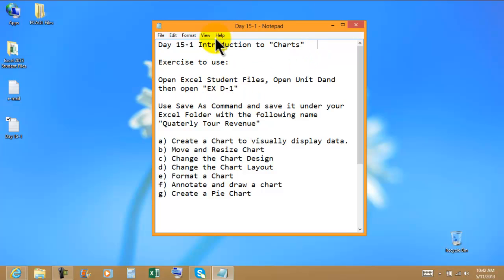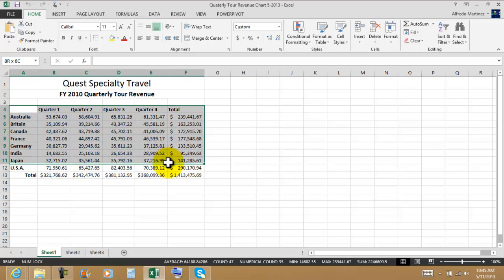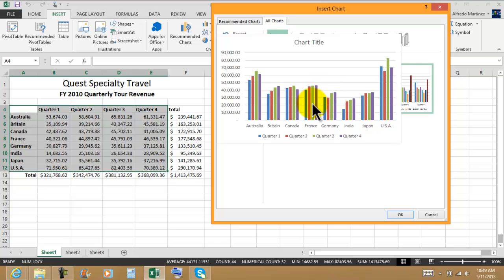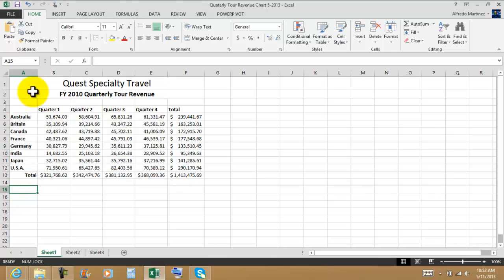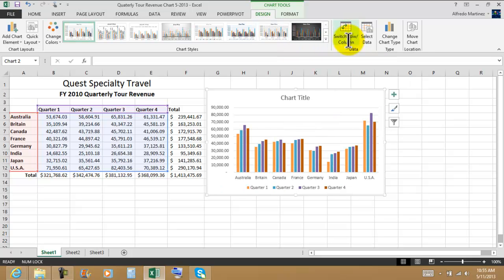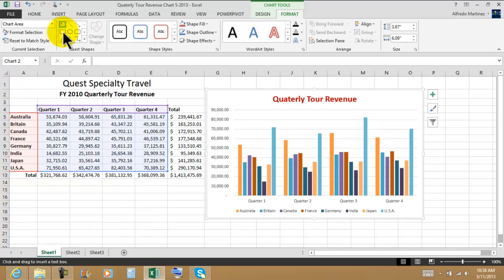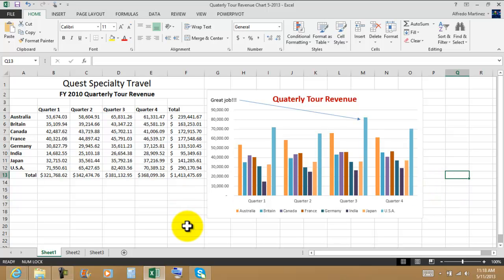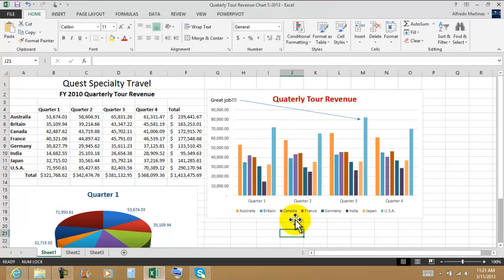Day 15-1 Introduction to Charts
Creating charts with excel 2013 is a breeze.